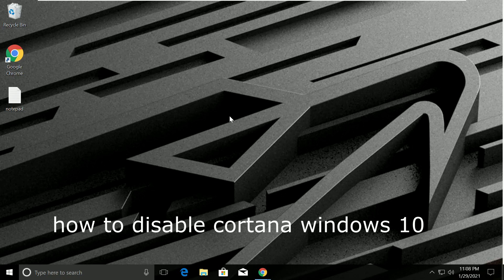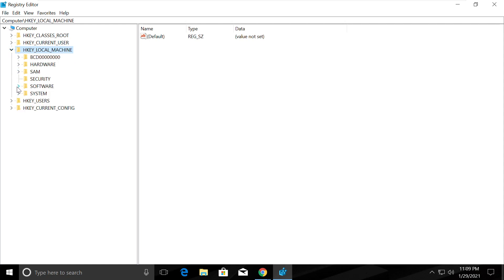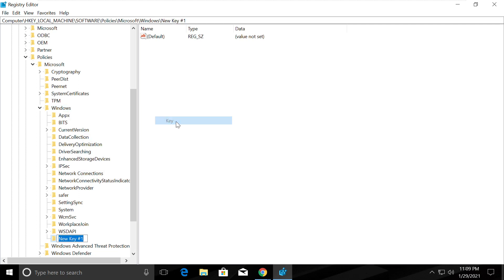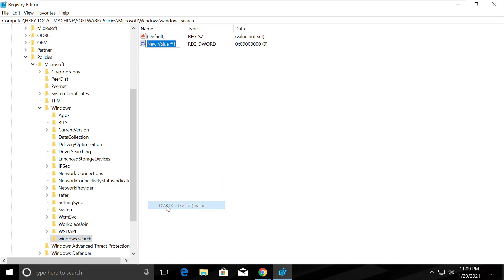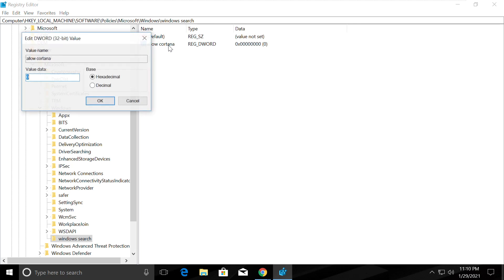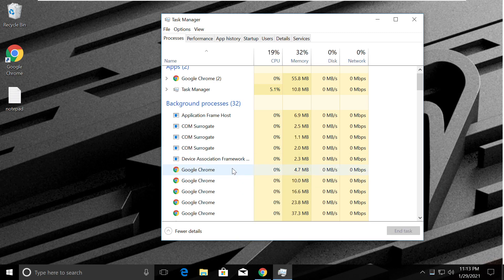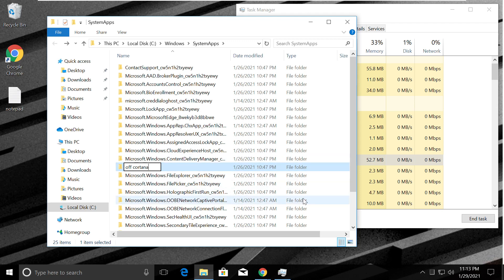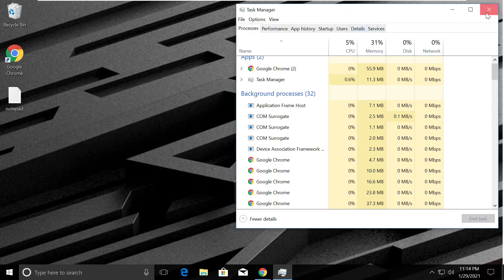Disable Cortana Windows 10 | How to Turn Off Cortana Permanently 2021 New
Disable Cortana Windows 10 | How to Turn Off Cortana Permanently
This knowledge base will guide you through the steps on Disable Cortana Windows 10 | How to Turn Off Cortana Permanently

 How to Turn Off Cortana Permanently

Language : English